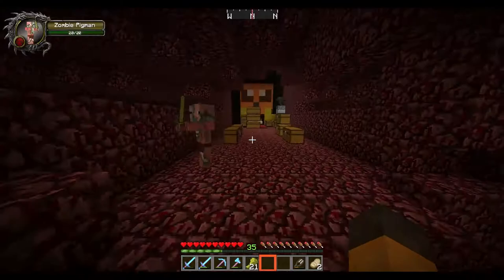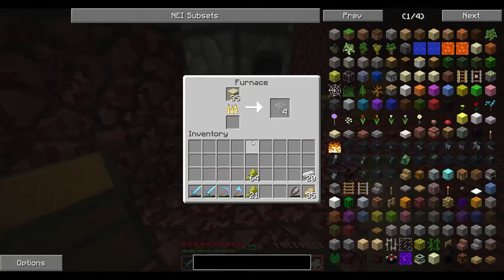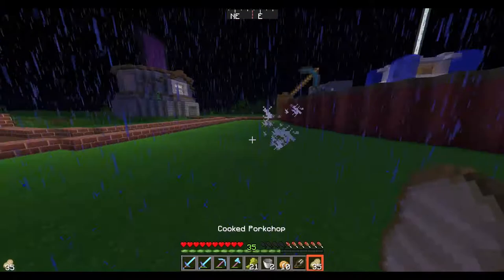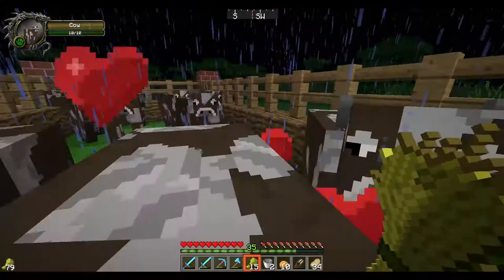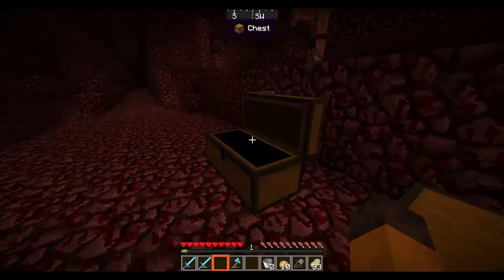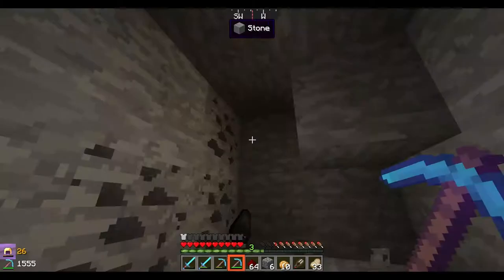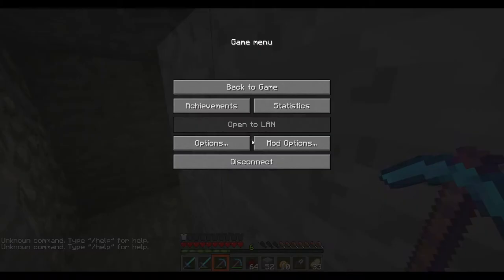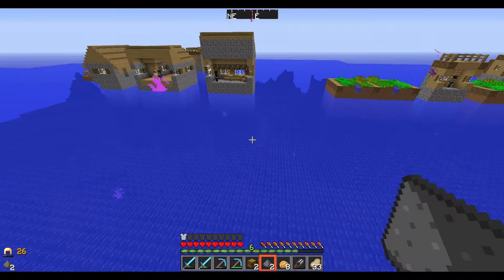Minecraft: Pudgy Pig Ep 2 Bach!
★ The Pudgy Pig is a Private Server where YouTubers come on to record and have fun. Did I mention that it's a simple modded server?

★ Following Server Mods:
Minecraft Comes Alive & Radex Core:

★ Server Version : 1.7.2

★Send Mail To:

✐ Comment, I love to read!
✉ Share, let's make this channel growl.